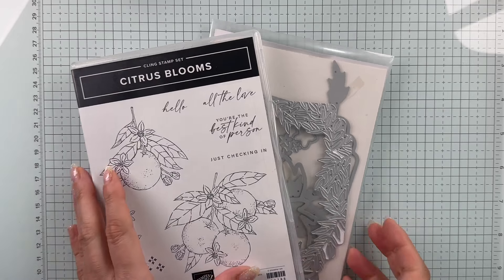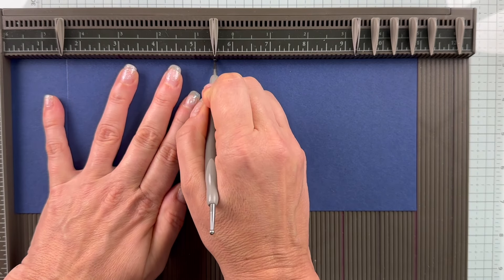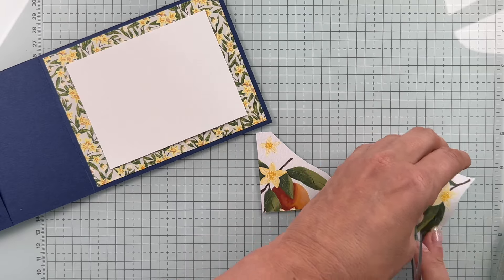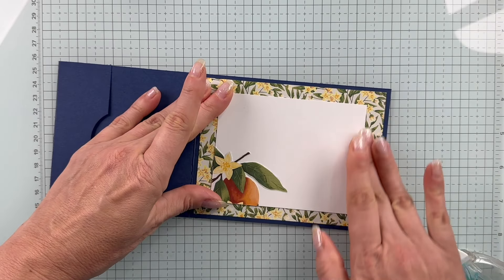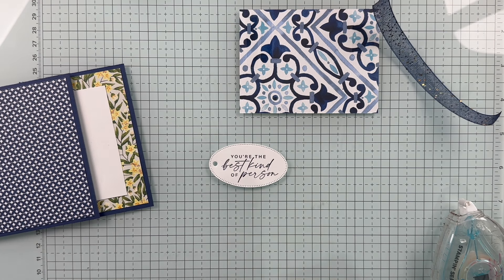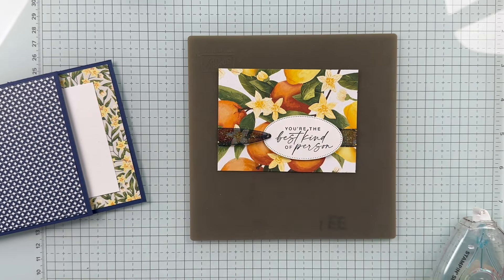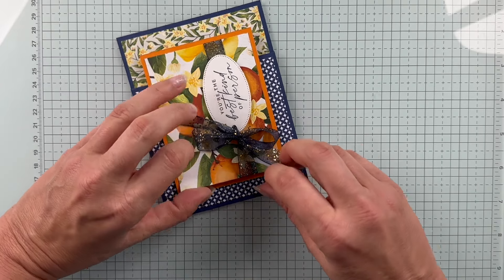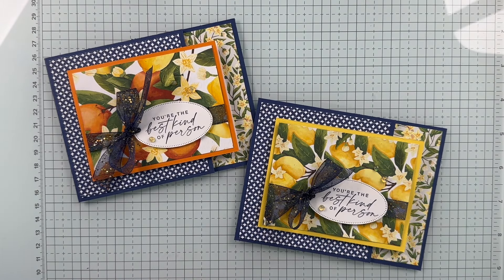Elegant Gift Card Holder Tutorial: Surprise Your Friends with Handmade Love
Prefer me to place your order for you? I am happy to help.

Keep up to date with all my upcoming events by JOINING MY 📧 EMAIL LIST.

*Ready for a fun, monthly craft kit delivered directly to you, so you get all the joy of creating without having to do all the research, design and prep? Cultivated Creativity is for you!

*Join my Online Forget Me Not (FMN) Card Club and elevate your hand made cards